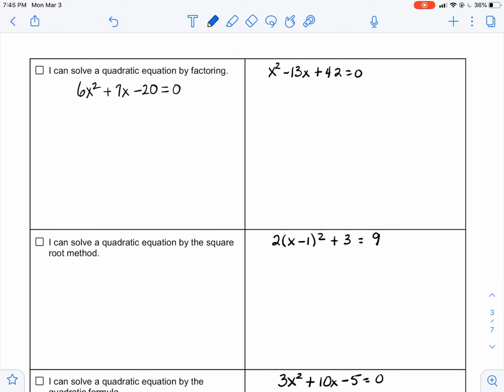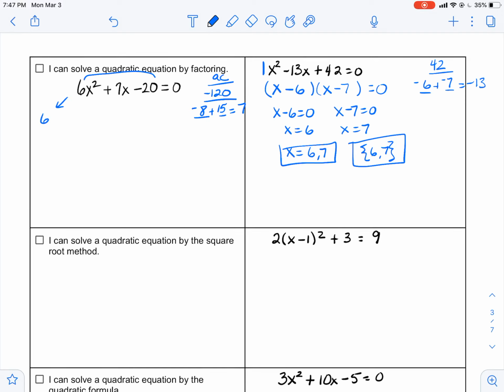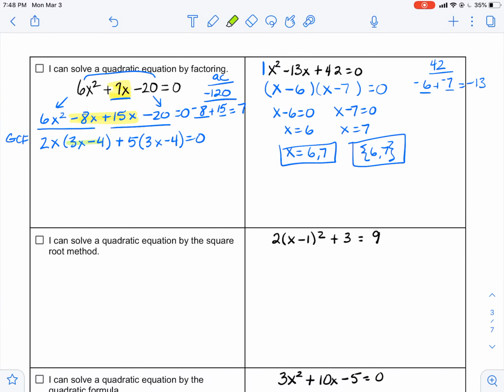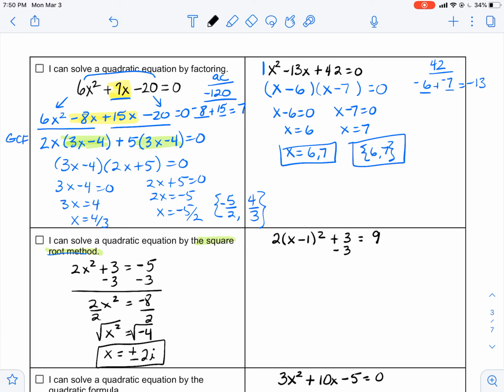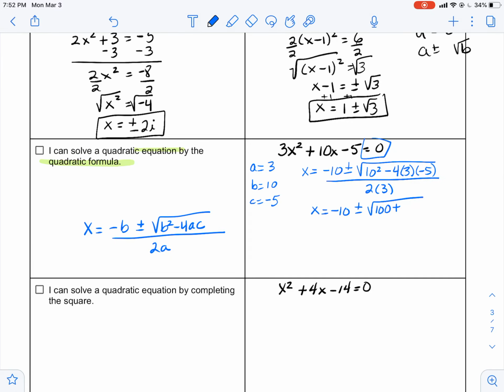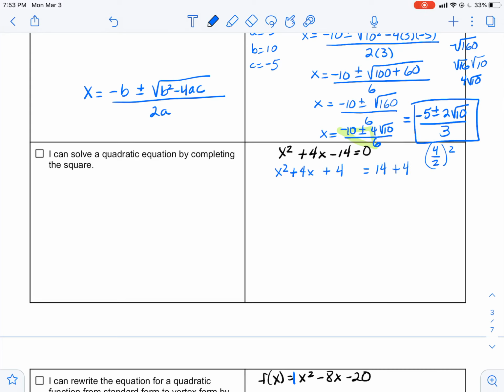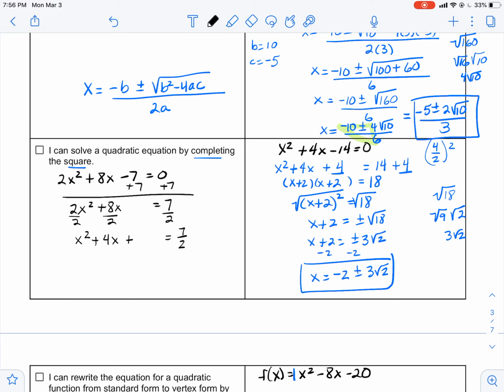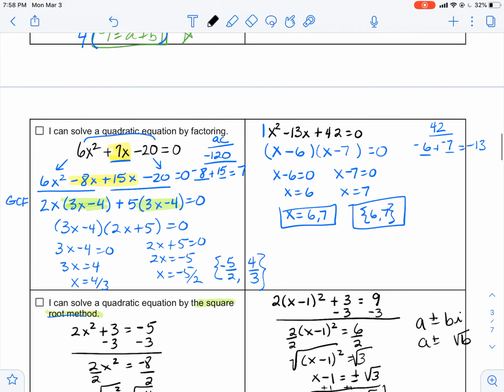Review Solving Quadratics by the 4 Methods